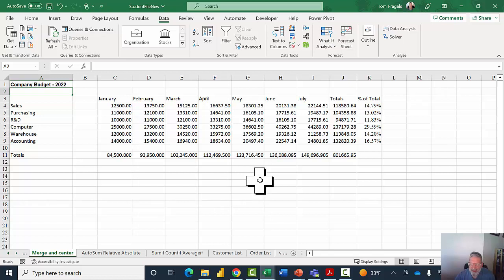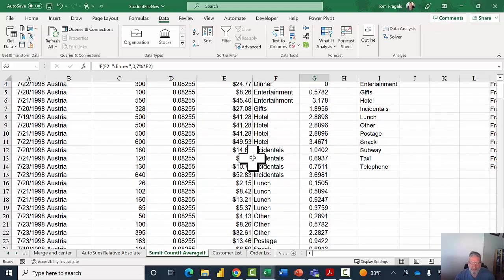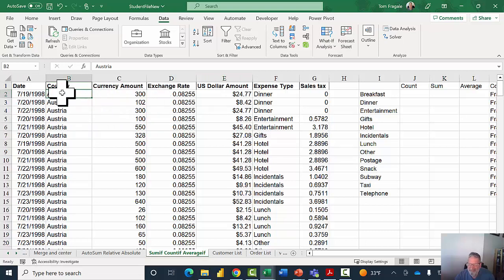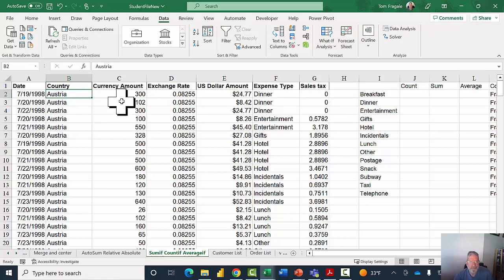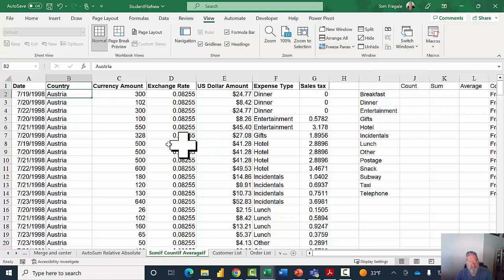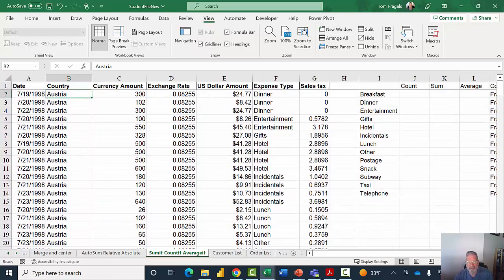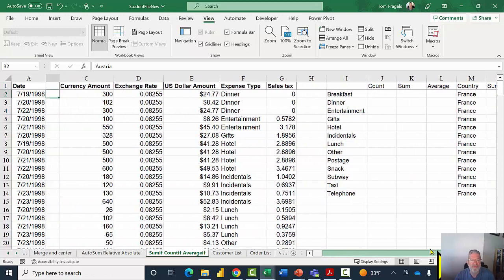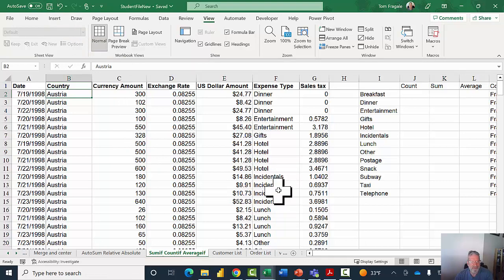How do I freeze or lock rows and columns in Excel